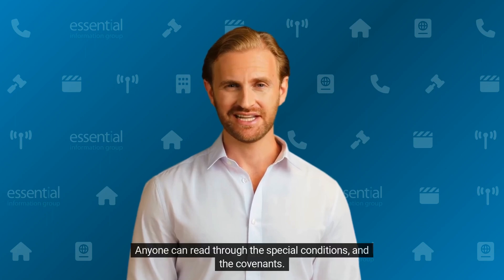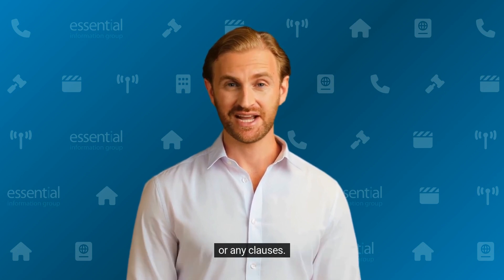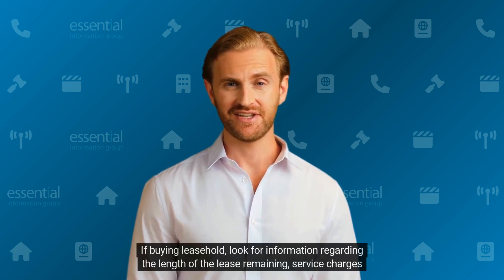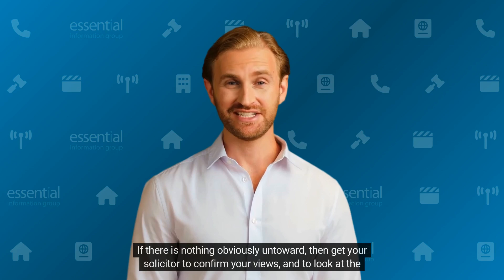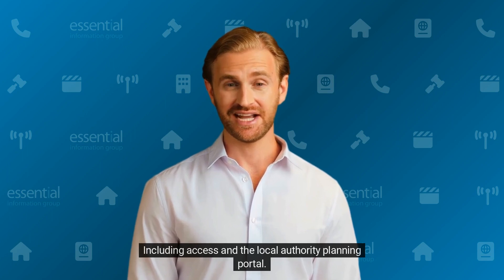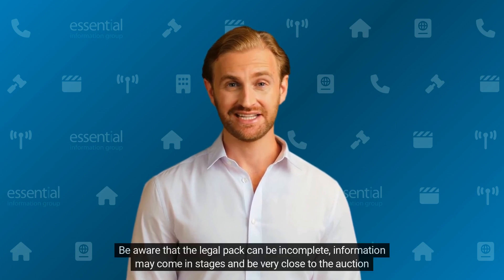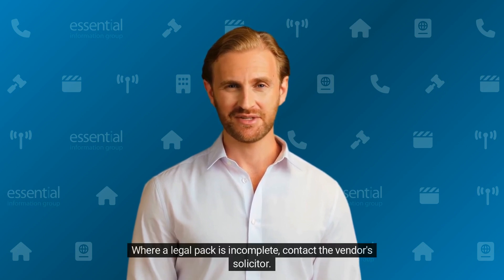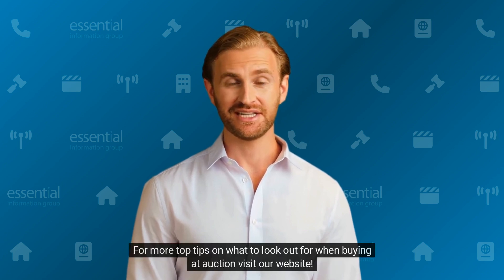TOP TIPS: Special Conditions of Sale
A short video explaining what to look out for when checking legal documents specifically the special conditions.